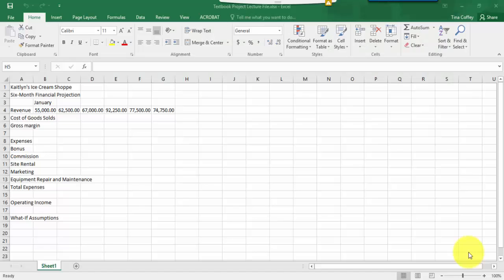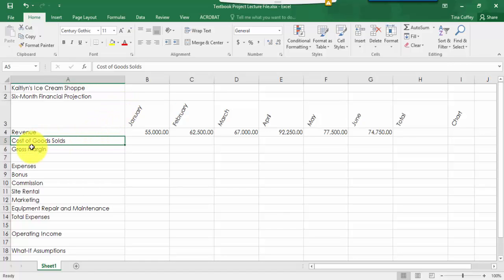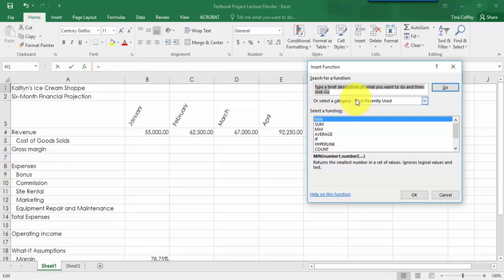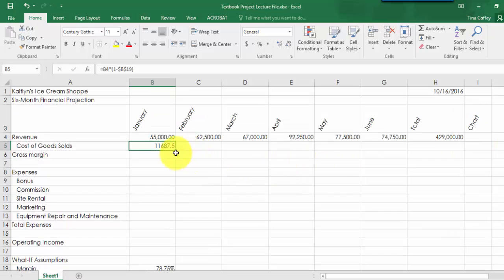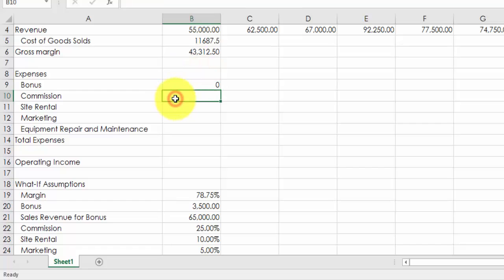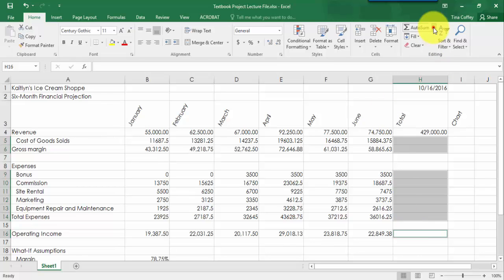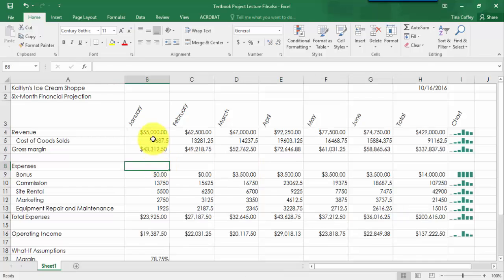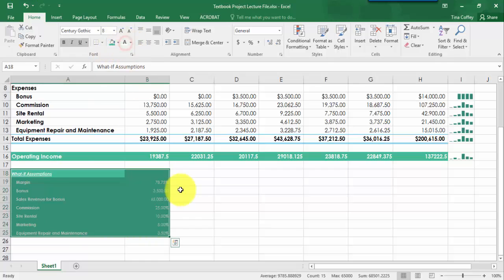Excel Module 3 Lecture (Part 1)